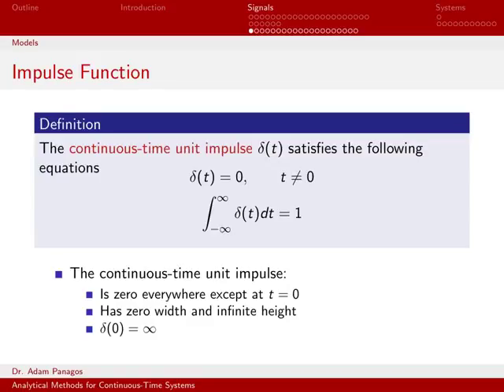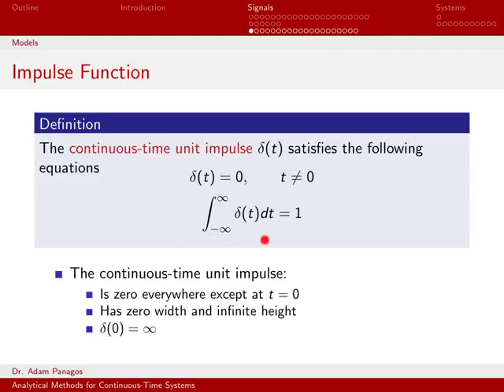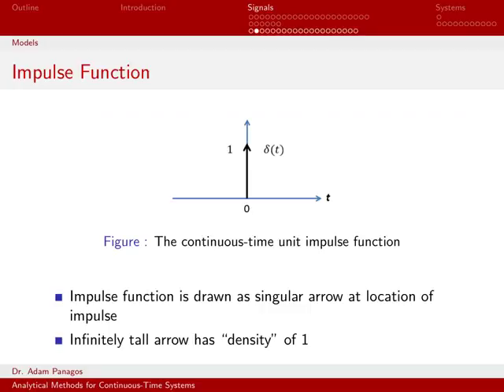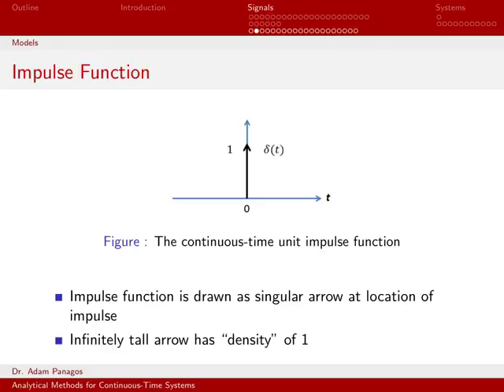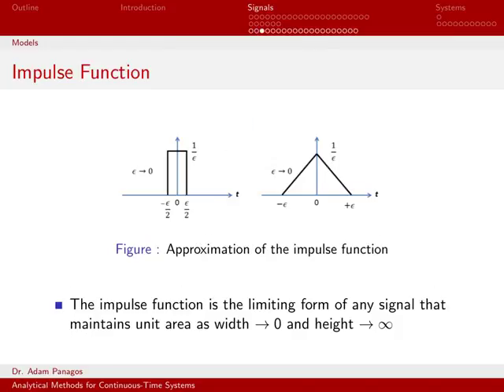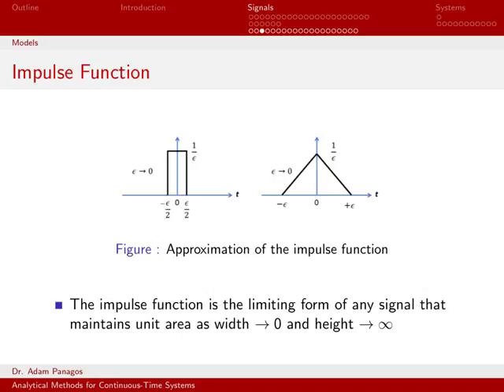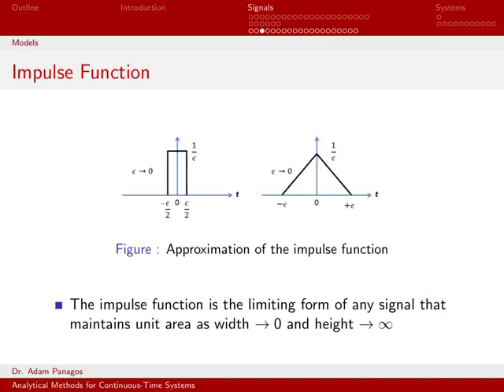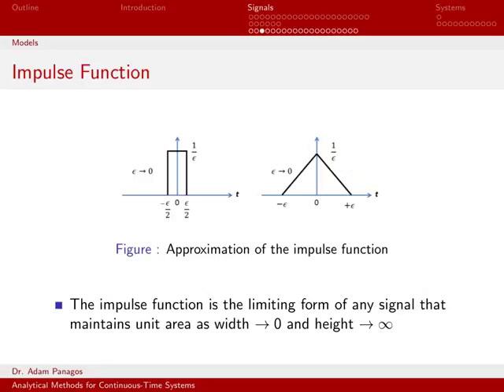٢١ نوفمبر، ٢٠١٧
تحليل إشارات